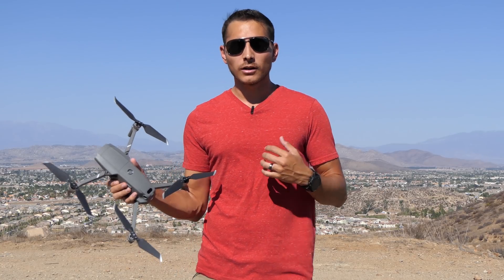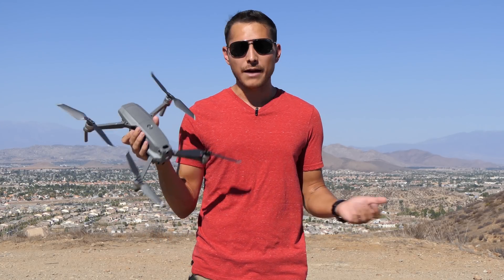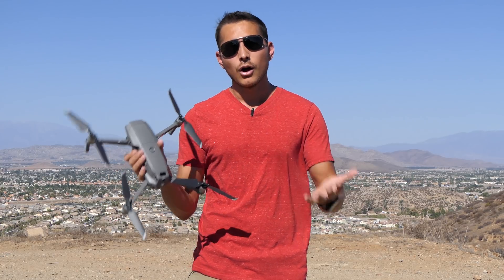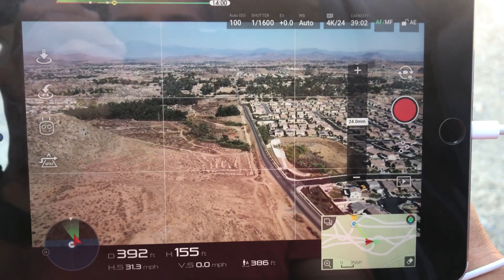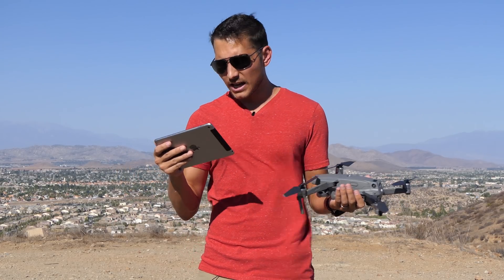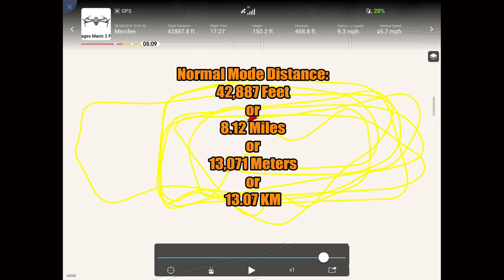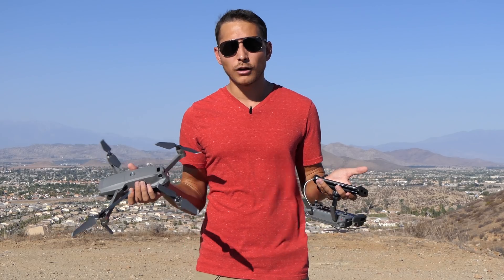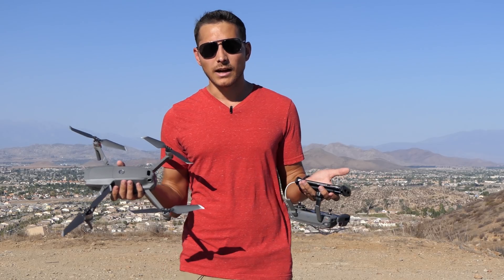Mavic 2 Distance Test: Sport Mode Vs. Normal: Which Goes Farther?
After doing the range test on the DJI Mavic, I came across something that I didn't have an answer for. Will the Mavic 2 fly further on one battery using sport mode, or normal? Faster vs more efficient. Hmm. Well, I had a guess (that normal mode might be better) but I didn't know for sure.